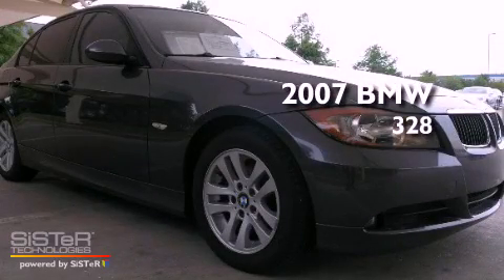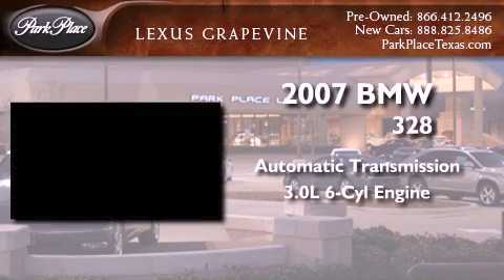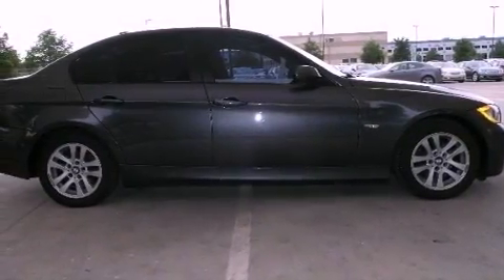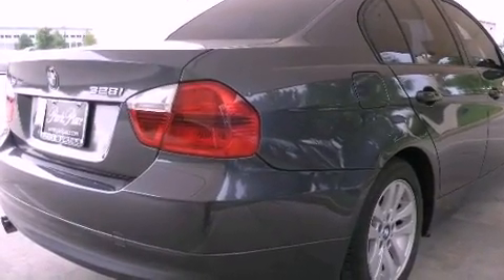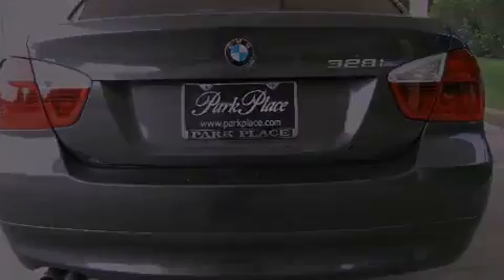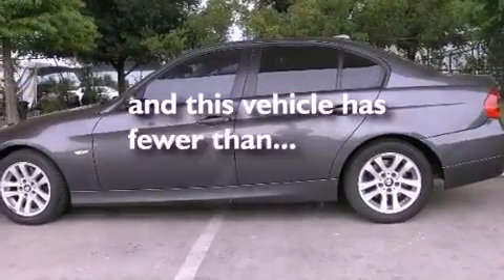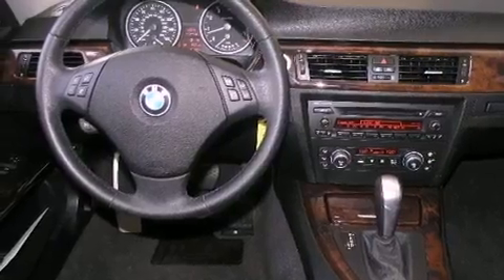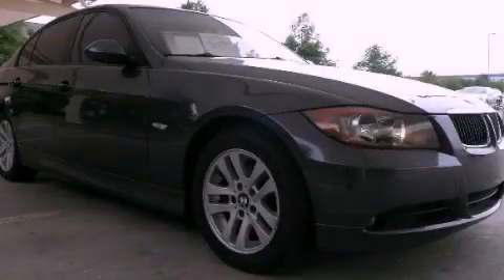2007 BMW 328 Grapevine TX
Year : 2007
 Make : BMW
 Model : 328
 Engine : 3.0L DOHC 24-valve I6 engine
 Trans . : Automatic
 Exterior : Gray
 Miles : 62,708
 Interior : Black